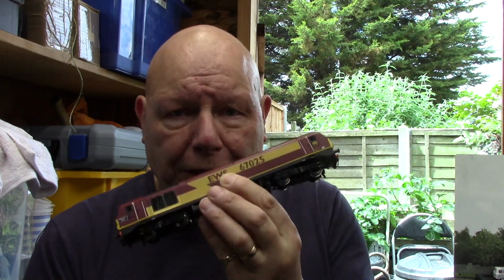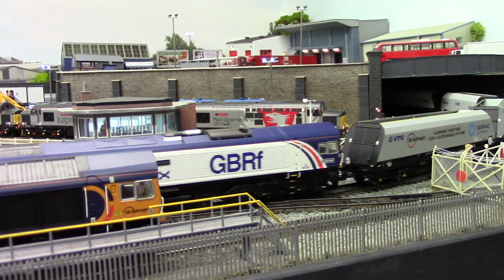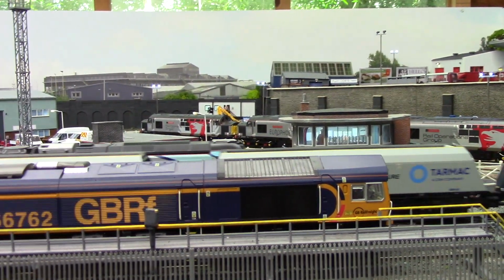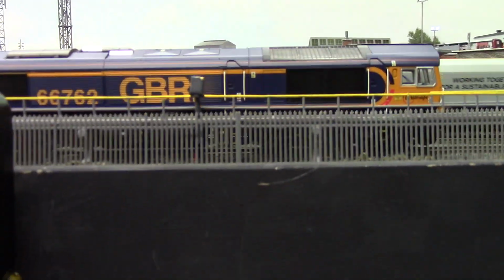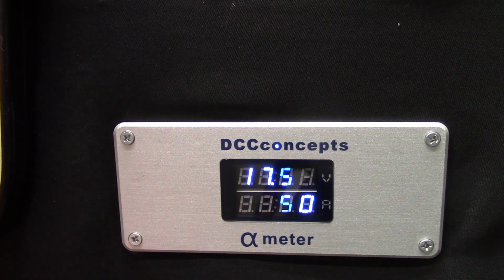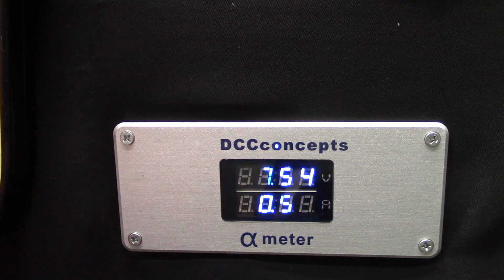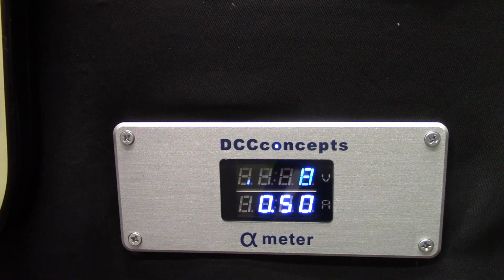Decoder chip decided to go "PoP" My model railway club. DCC Concepts Alpha meter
My club the Beckenham & West Wickham MRC
Greg Marshall youtube channel  Ebsworth Street for the building of Gordon’s Lane